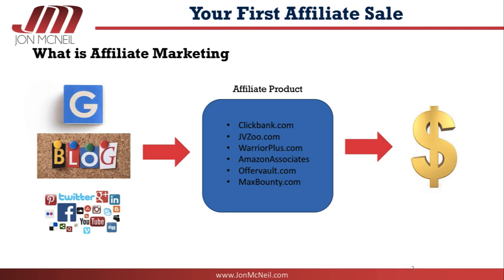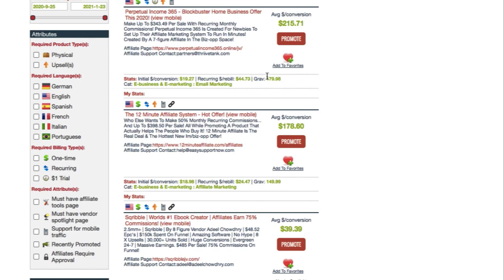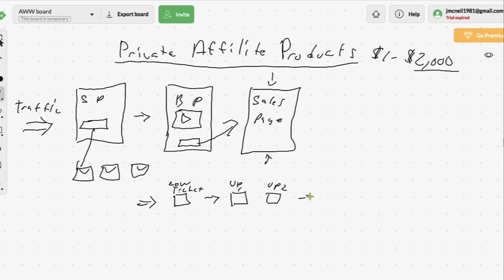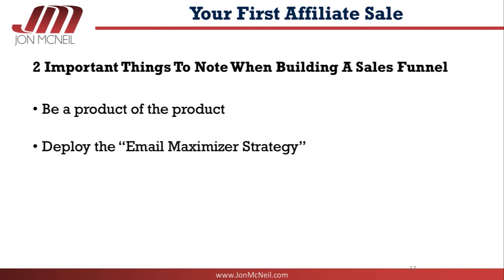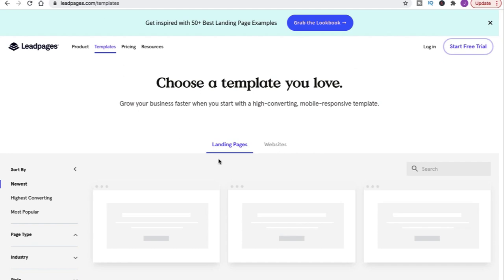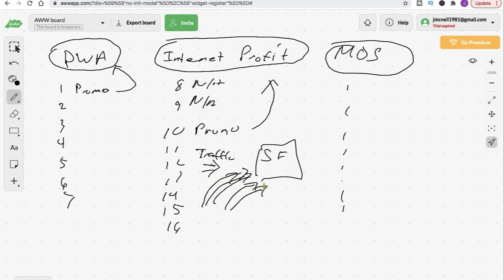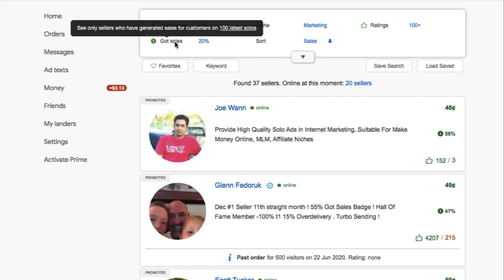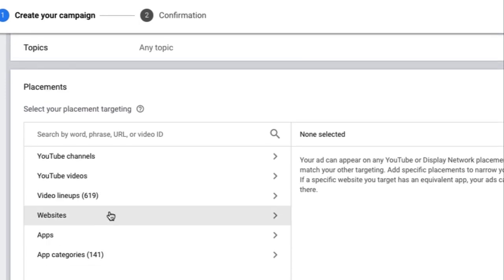How To Build an Affiliate Marketing Campaign For Beginners Step by Step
Free Online Affiliate Marketing Campaign Course For beginners Step by Step

This video is packed with gems of how to start a free online affiliate marketing course for beginners step by step.  I will take you step by step by creating an affiliate marketing campaign from complete scratch.

In video 1, I will give you give you an overview of what the course will be about.  The course is centered about picking a high converting product, creating a sales funnel and getting traffic.

Video 2 is about picking a high converting product.  As an affiliate you can’t just promote anything.  Every product doesn’t sale.  You need to have a few things to look for prior to promoting the product.  When choosing a product  you should look for a product that has proven sales, that has a range of products from low ticket to high ticket, has a recurring income component and great customer service.

Video 3 is all about getting setting up a high converting sales funnel.  In this video you’ll learn how I setup my squeeze page and thank you page.  What I do on the thank you page to convert leads into sales and how to to setup your email marketing campaign.

Video 4 is all about getting high quality traffic to your website.  You’ll learn how to get fast traffic and get it consistently.

This  is one of the best affiliate marketing course you can take that will walk you through my entire setup.  Hopefully you find it helpful and assist you to building your affiliate marketing campaigns profitably.